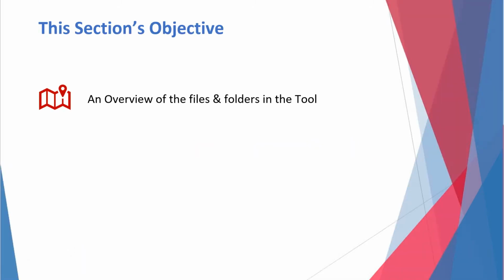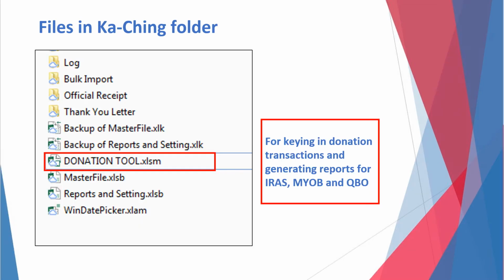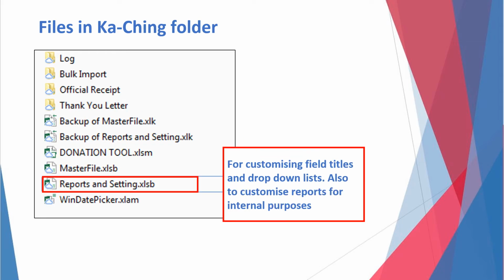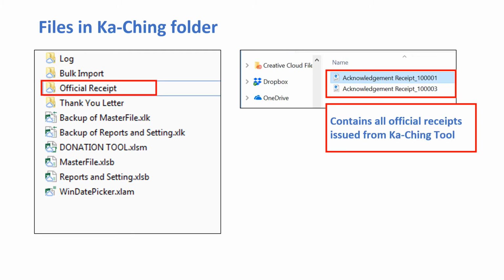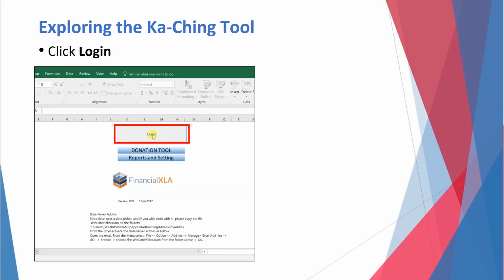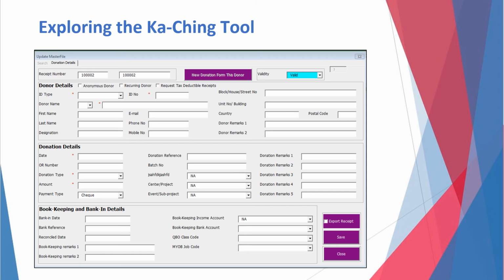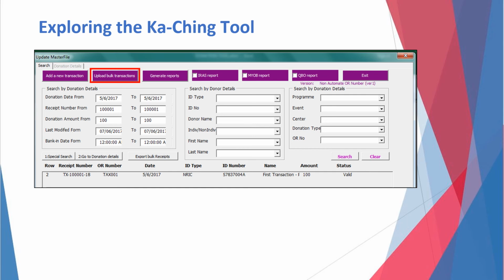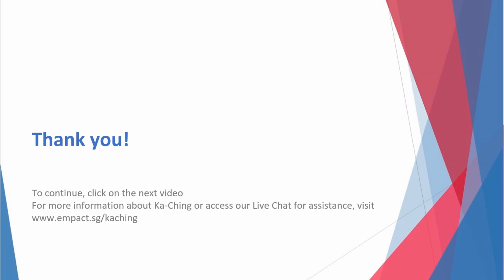Overview of Ka-Ching Tool (For Users)